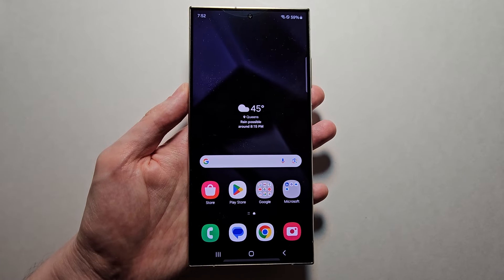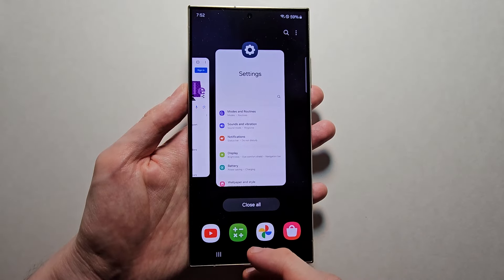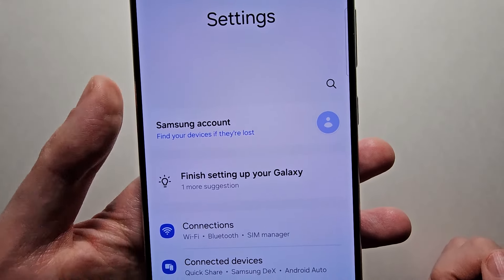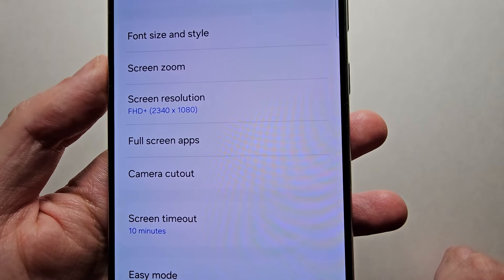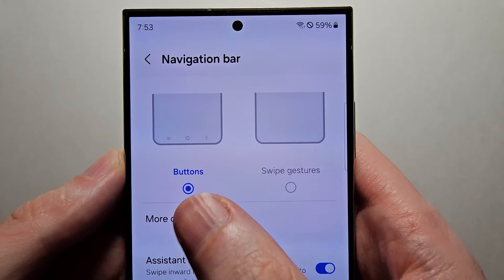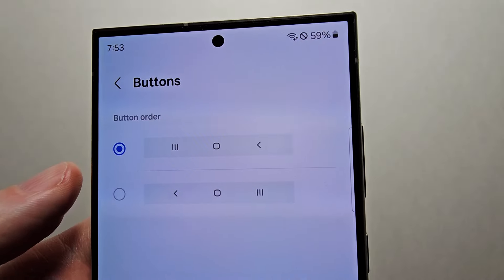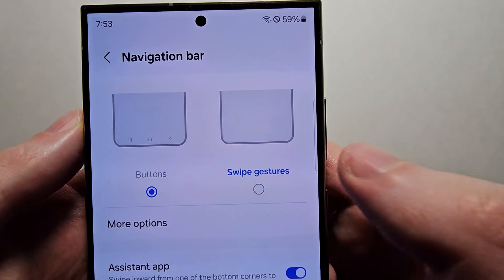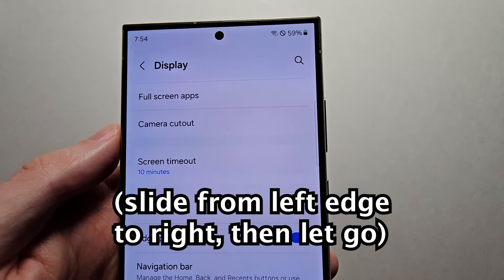How to Change Buttons or Swipe Controls - Samsung Galaxy S24 Ultra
How to switch between button controls or swipe controls for navigation on Samsung Galaxy S24, S24+ or S24 Ultra.